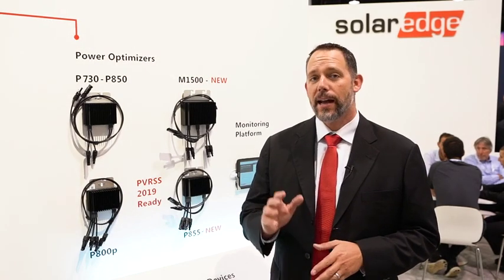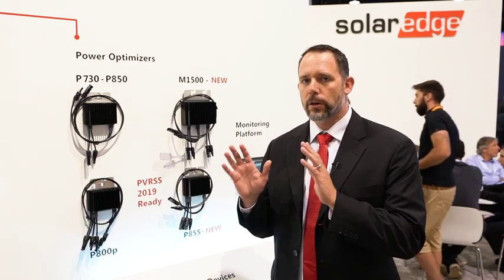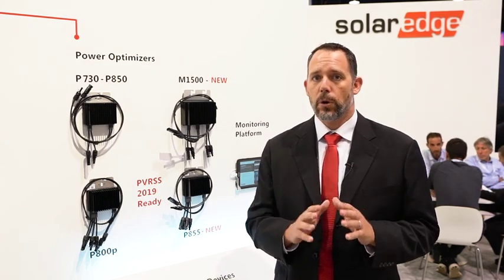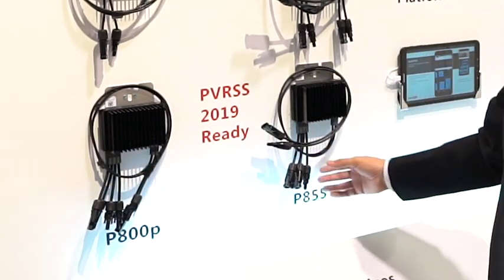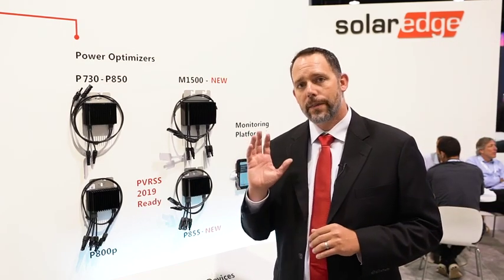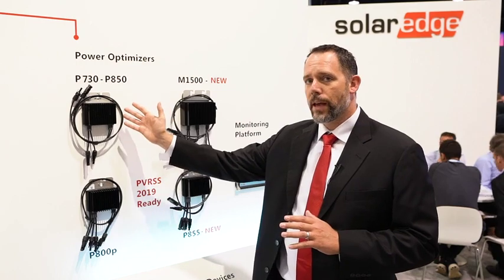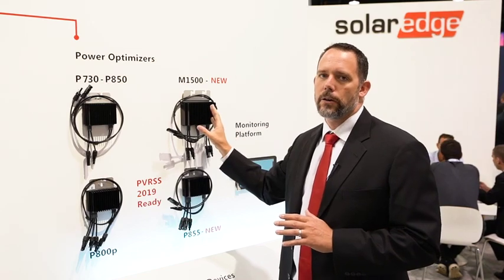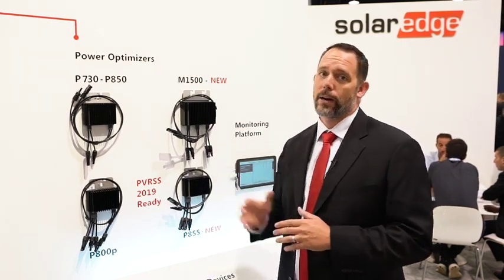SolarEdge’s Commercial Power Optimizers for Increased Scalability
At Solar Power International 2018, SolarEdge’s Michael Rogerson presents our line of commercial power optimizers for increased scalability, including the new M1500 with two inputs and two MPPTs for connection of up to four panels, as well as the new P800p & P855 that meet the PVRSS 2019 provision of NEC 2017.